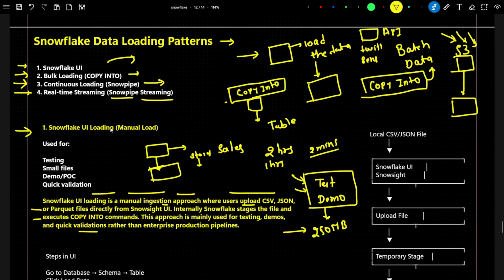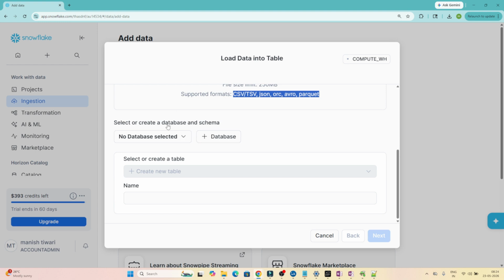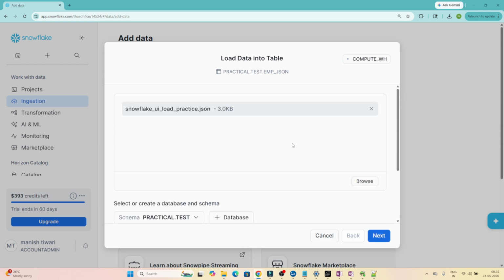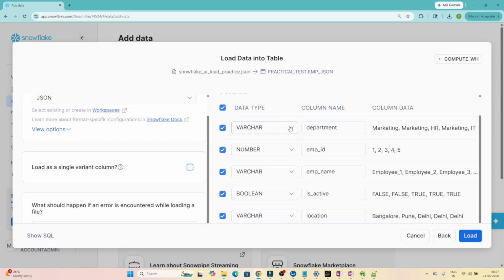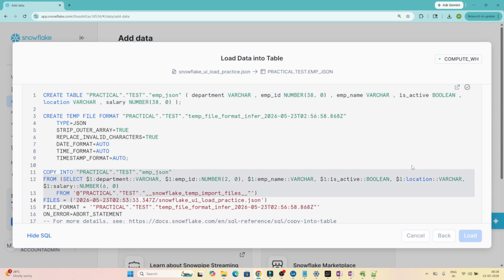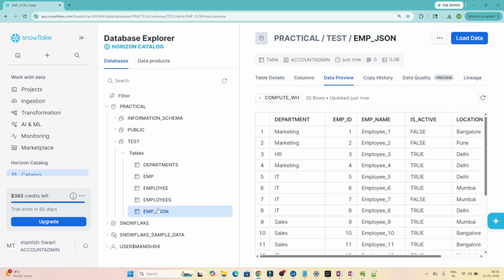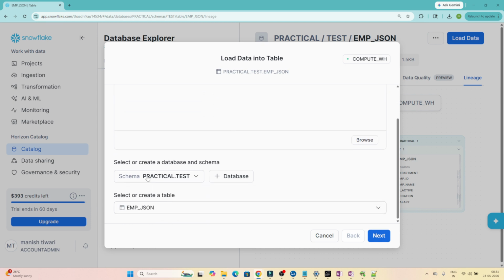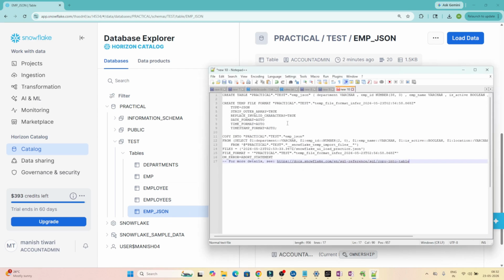13. Snowflake UI: How to Load JSON Data into Table | Snowflake Playlist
Learn how to load JSON data into Snowflake tables using Snowsight UI step by step.

In this tutorial we cover Snowflake JSON loading with practical examples.

✅ Upload JSON file using Snowflake UI
✅ Load JSON into Snowflake table
✅ Create table with VARIANT column
✅ JSON preview in Snowsight
✅ Validate loaded JSON data
✅ Best practices for JSON in Snowflake

This video is useful for:

✔ Snowflake beginners
✔ Data engineers
✔ Snowflake interview prep
✔ SnowPro certification
✔ Azure / AWS data engineers

📽️ Chapters
⏱️ 0:00 - Introduction